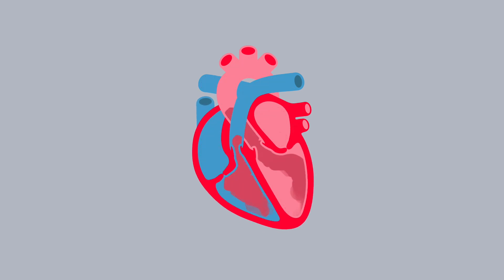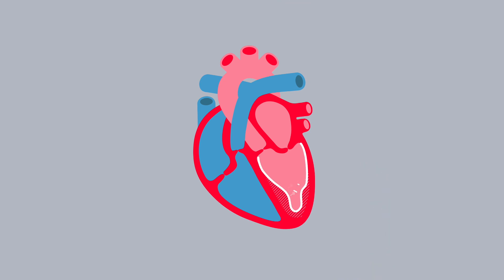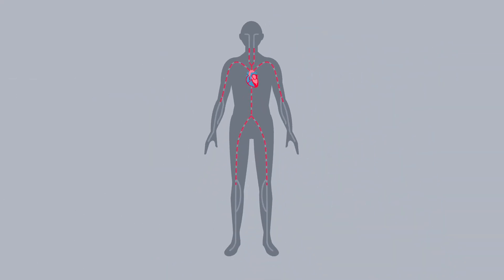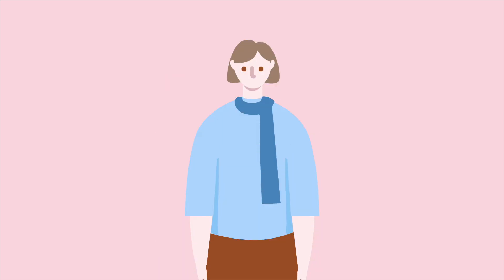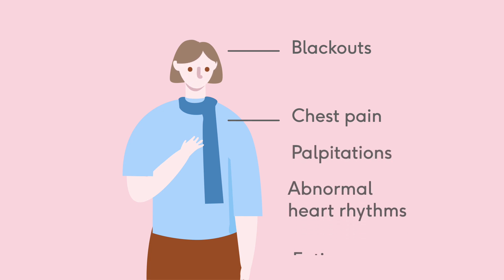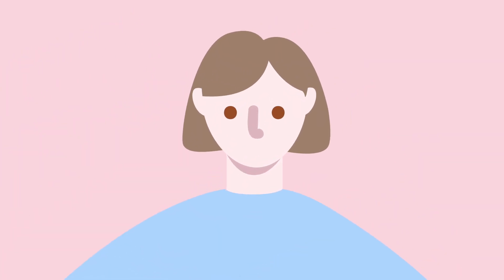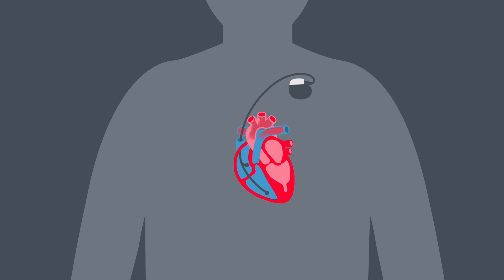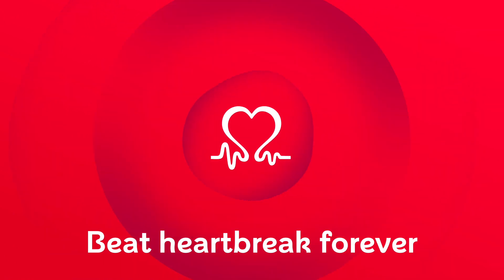Hypertrophic cardiomyopathy (HCM)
Hypertrophic cardiomyopathy (HCM) is a disease of the heart muscle which makes it harder for blood to be pumped around the body. In this animation we explain the symptoms, causes and treatments for the condition. For more information on HCM call our Genetic Information Service Helpline on 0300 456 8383